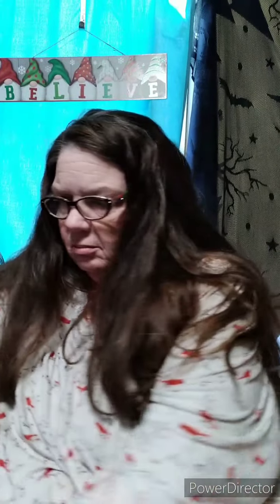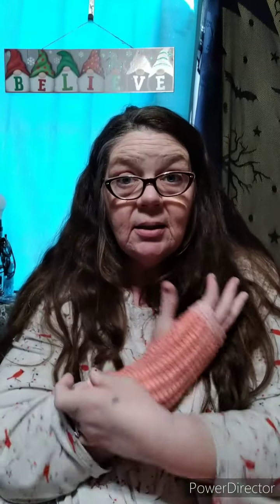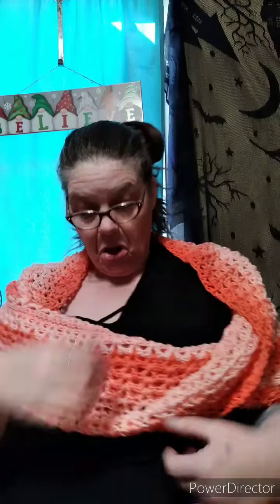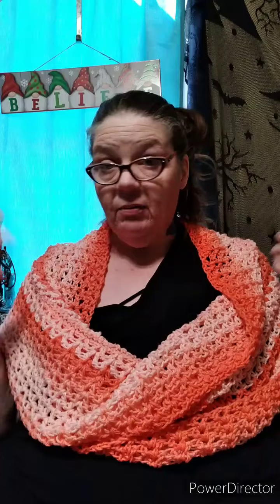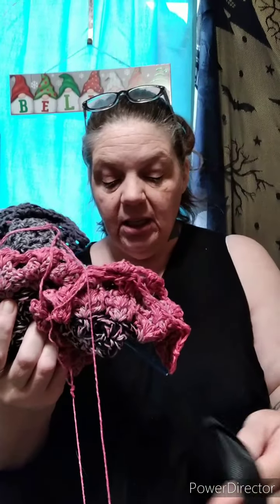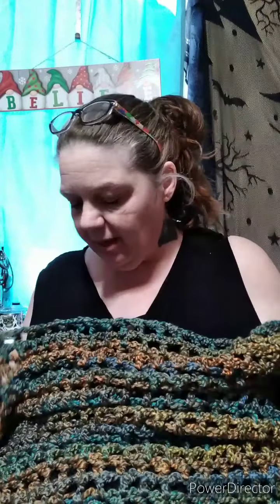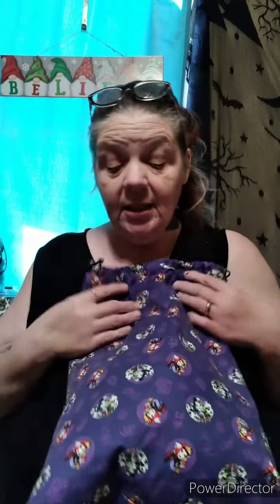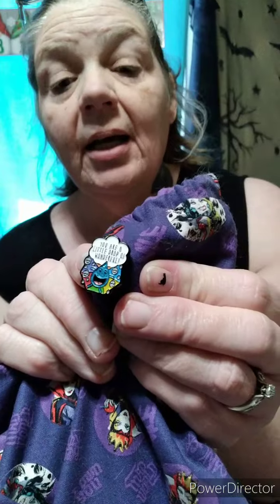FO Down & WIP n into Shape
Amazon Wish List